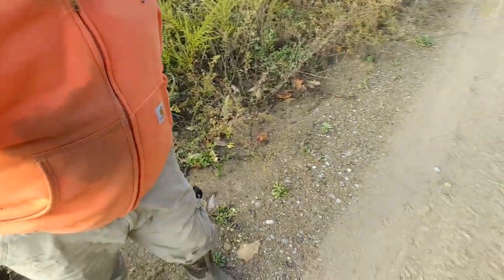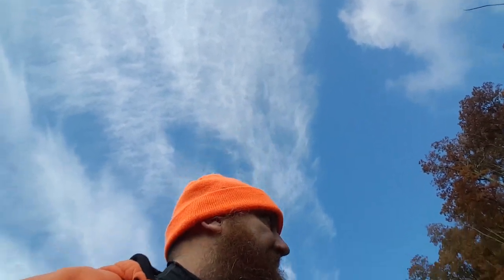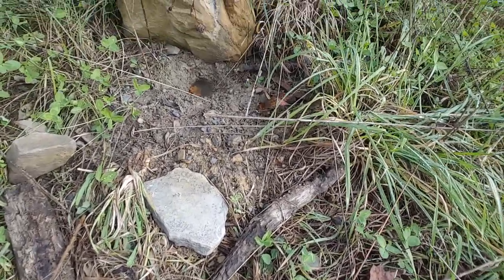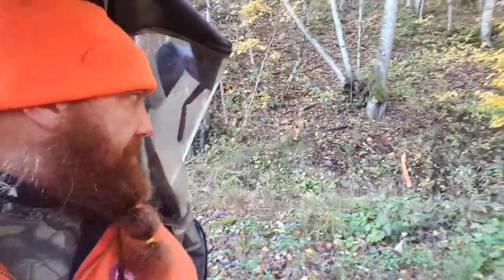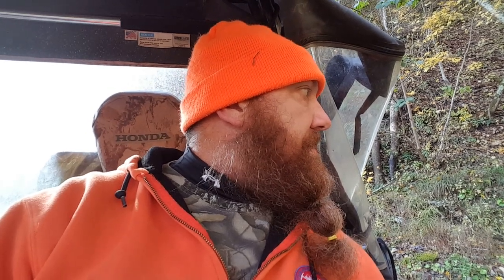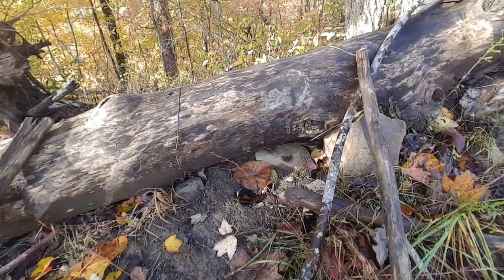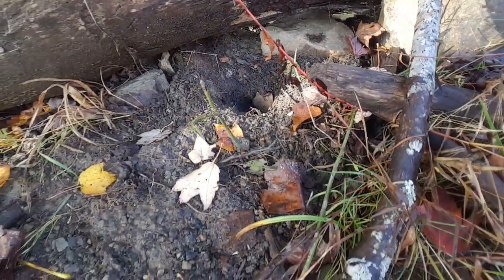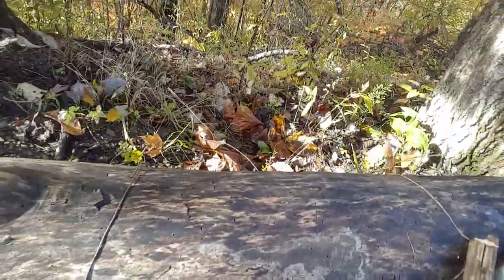Preseaon Dirt holes Forensics!! Part 2